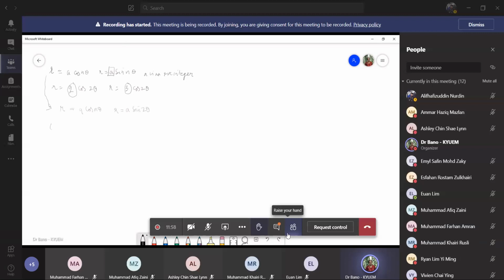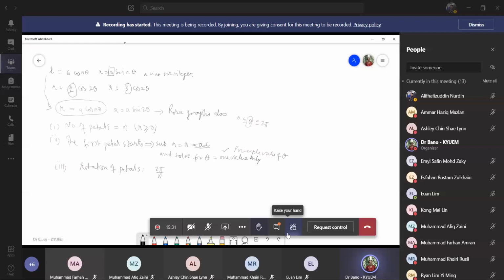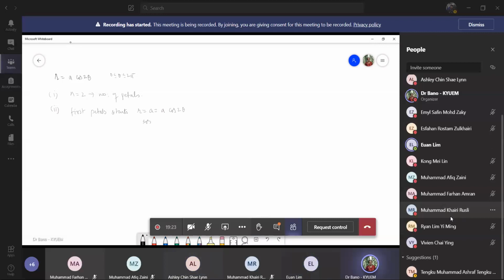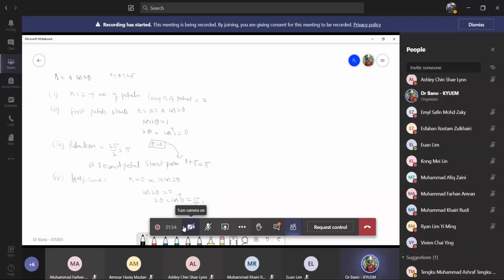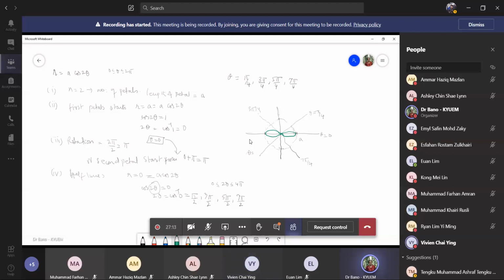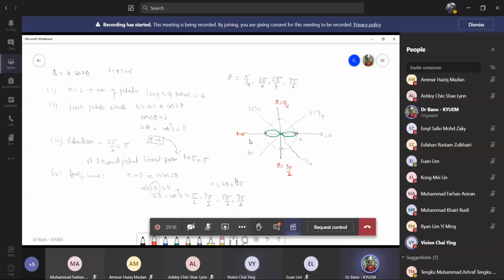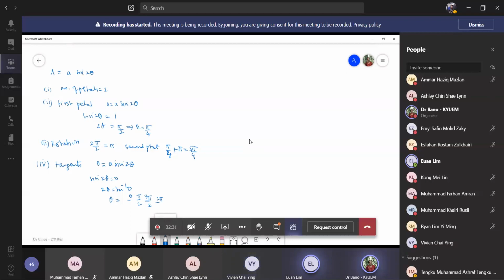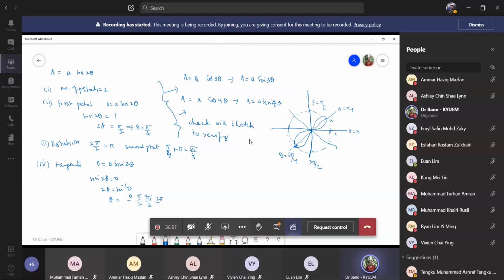Polar Coordinate : General Method of Sketching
Wednesday
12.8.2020